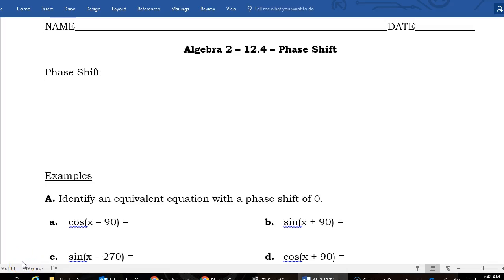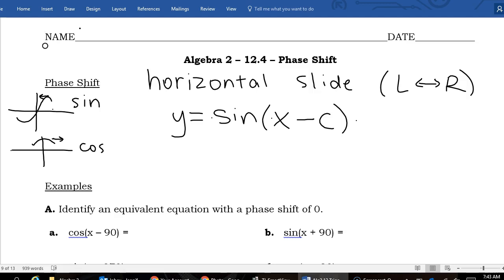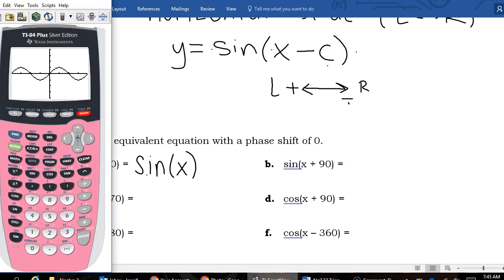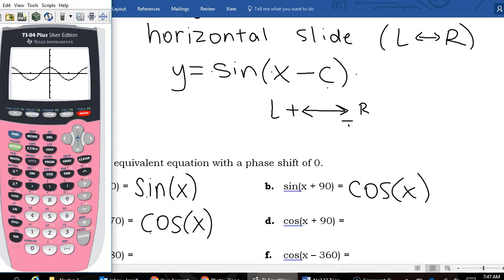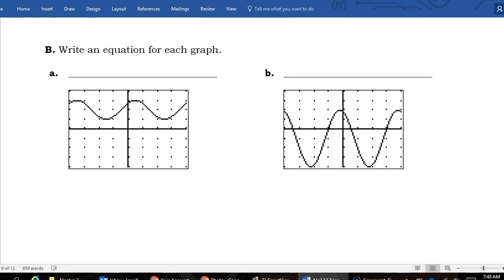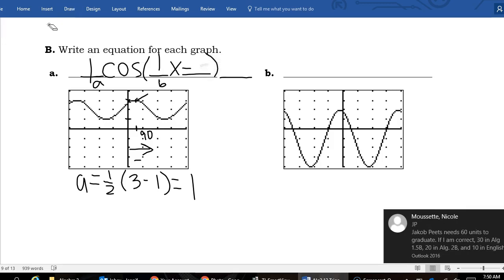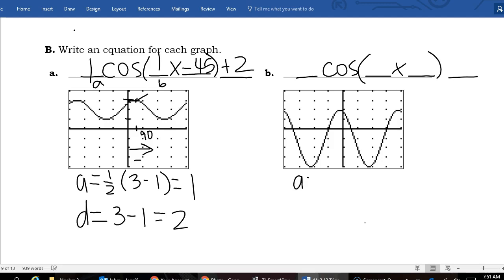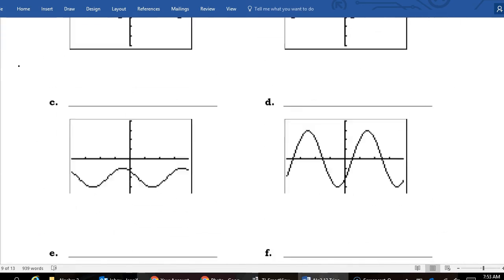Algebra 2 - 12.4 - Phase Shift